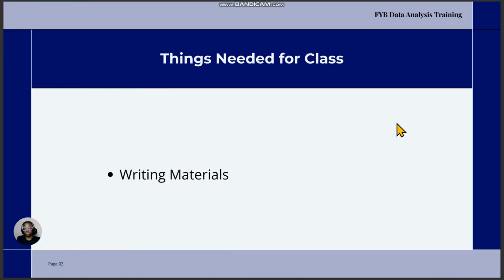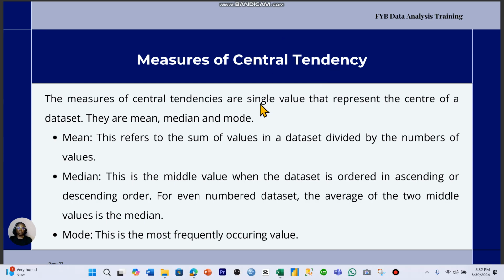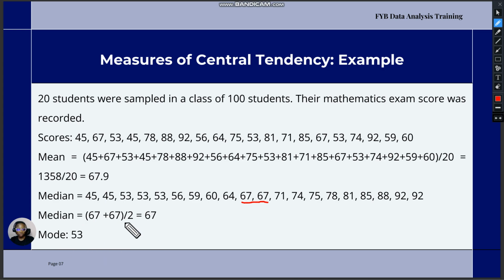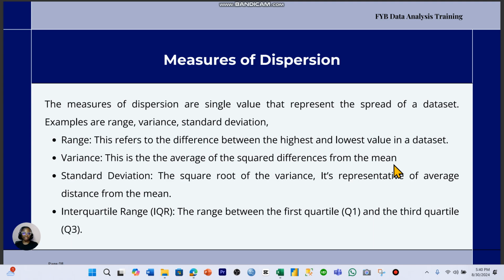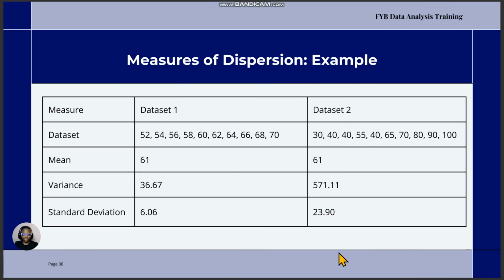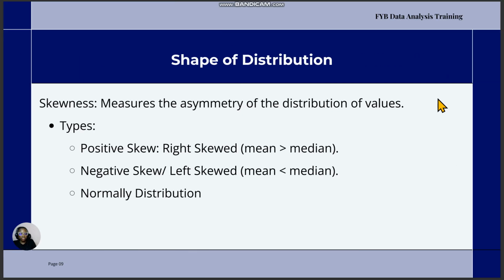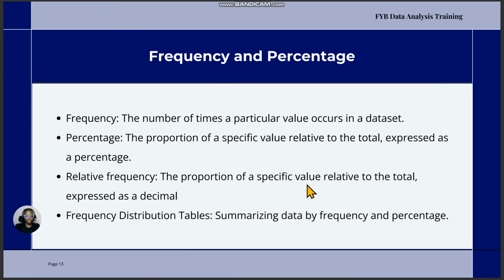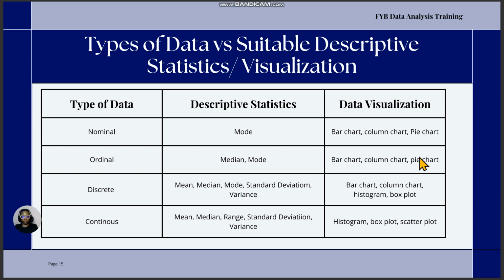Day 4 Descriptive Analysis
Outline
What is Descriptive Analysis
Examples of Descriptive Analysis
Data Visualization in Descriptive Analysis
Data Types & Suitable Descriptive Analysis and Data Visualization